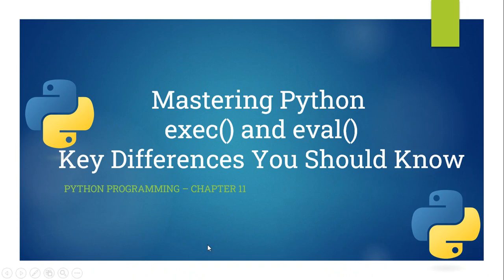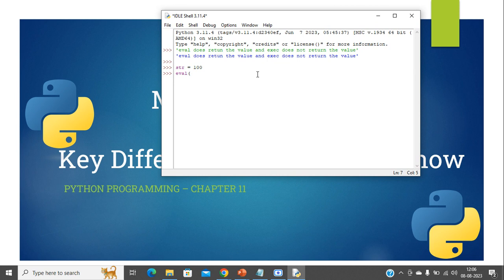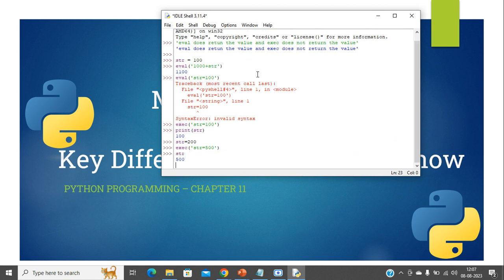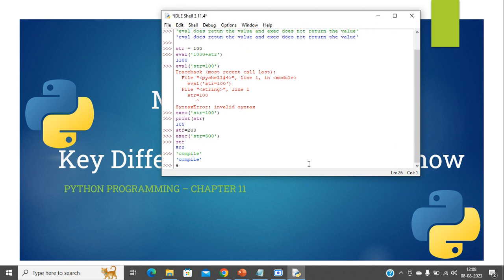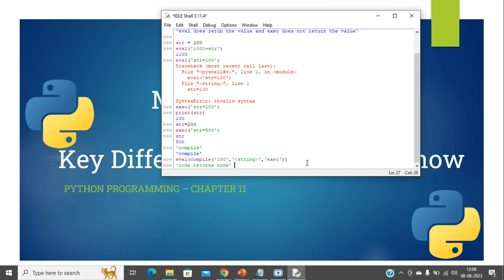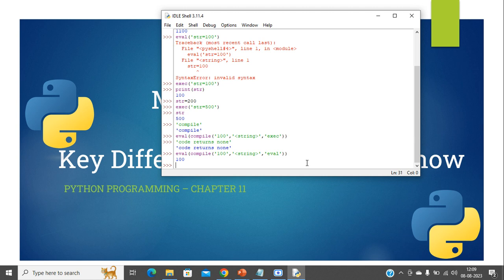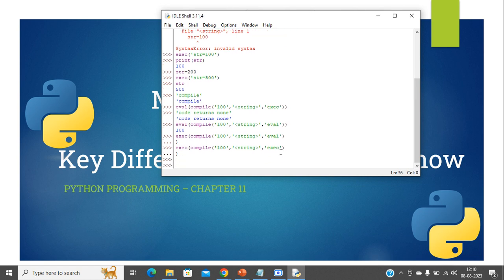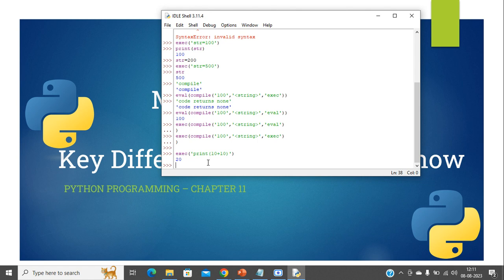Python tutorial - Python exec - Python eval - Differences - How to use exec and eval in python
Free python tutorial for beginners- Mastering Python exec() & eval() Key Differences You Should Know

hello welcome to technology platform so today we are going to see like what is the main key difference between exec and Avail um so the main key differences like exec it is executing the statements what you mentioned within the parenthesis evalu is like it's only evaluate the X so for example exec Open Bracket if you put like print a 10 plus 10 it will return but here in ever it just only evaluate the expression if you like a valve Open Bracket 10 plus 10 equal to 20 like that it will evaluate the but the main key differences like exec doesn't return the value but a well it should return the value let's see some examples so that uh you can understand the main difference let's see now but the main key difference is like a well this

well less return the value and exec does not return the value now let's see if you are saying that Str equal to 100

nouns evaluation is like just evaluate the expression for example 100 single quotes is mandatory here 100 like 1000 plus Str

if you see this it is evaluating but if you pass this evaluation like this Str equal to 100 this is not an expression it just

error message

if you see this Str

equal to 100

it is not throwing an error message you should have that if you print Str you will get this value for example let's see Str equal to 200 exec Str equal to 500

now just type Str you will get 500 so this is main key difference you cannot pass this kind of value in the evaluation you will get an error message like something like issues it doesn't it doesn't it it won't work so but one more thing is also you can use it let's see how it um works so whether it is returning or not let's see now so returning the values that we want to use for that we are going to use syntaxes like compile

so now yeah well

compile and then Open Bracket and then I'm passing 100 and then some syntax is like string

and then you have to use it exec command inside the evaluation now see this what it written let's see return none now the same thing because as per our understanding exec doesn't return the value but now you can see this so we can say like

code

returns none

now see this eval compile 100

now string

and then passing a well now let's see now

it is compiling and providing evaluating this so it is returning the value so this is what the main key difference you can use it like this as well exec compile 100

then string then you are passing a valve so what it return it should return none because exec should not use it should not return any value let's see this

okay sorry so what it runs yeah so oh sorry code returns 100 because we have uh pass it a value here so this is the main difference let's see one more thing is also we can use it e x e c and then you can use it exec here itself let's see the difference it returns none so here it is a matter what you are passing and what you are compiling so like this the main difference uh between this two and we can see some more examples um let me use it something like that for Loop but but that for Loop we can see it let's see exece print

I can say like

print HDR value like that let me use it like this or print 10 plus 10. I'll use it like this

20. the same like that I will use it 10 plus 10 . it is sorry exec 10 plus 10. it returns none but you should use print then only it it should something written if you see here 10 plus 10 it should return the value 20. so this is the main key difference between execute and event let's see you in the next session bye thanks